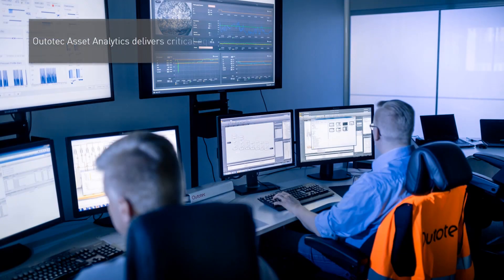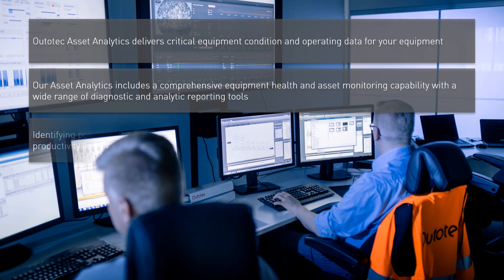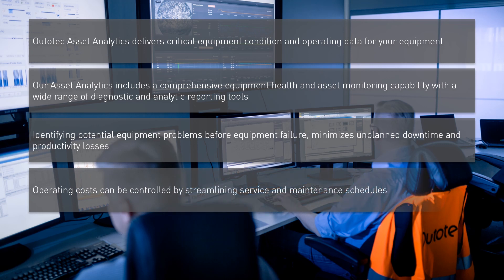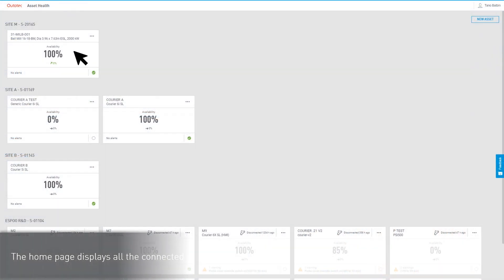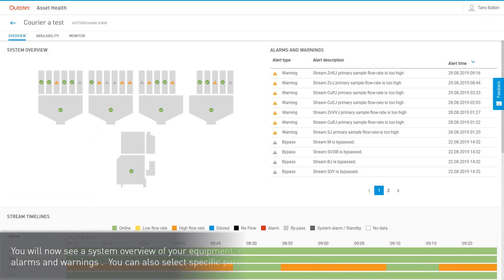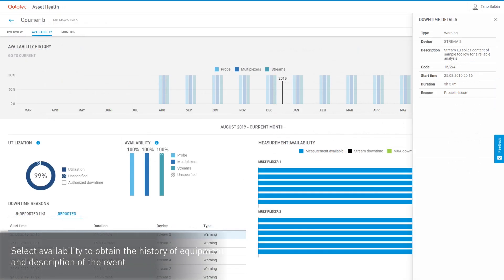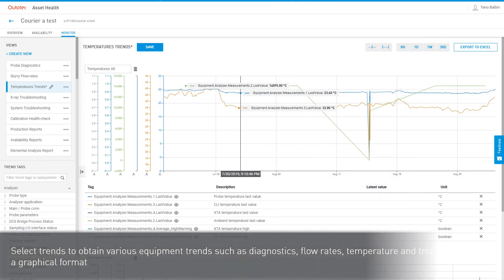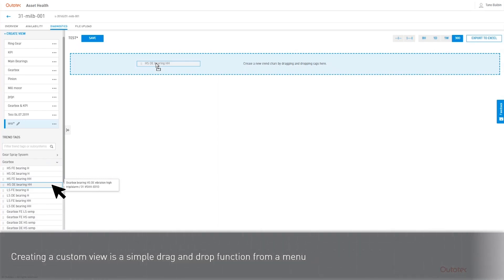Outotec Asset Analytics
Outotec Asset Analytics delivers critical event-based equipment condition and operating data for your equipment.  Identifying potential equipment problems before equipment failure minimizes unplanned downtime and productivity losses.